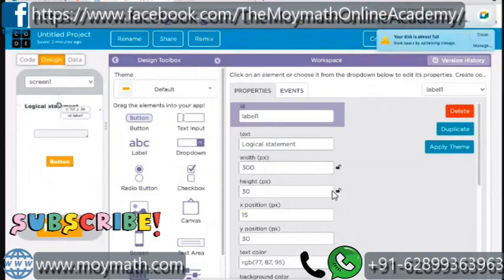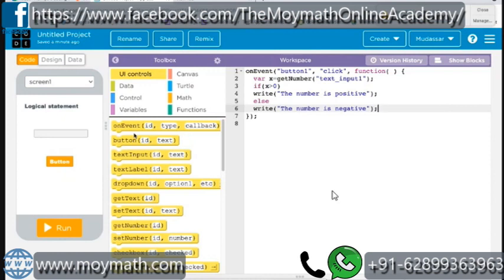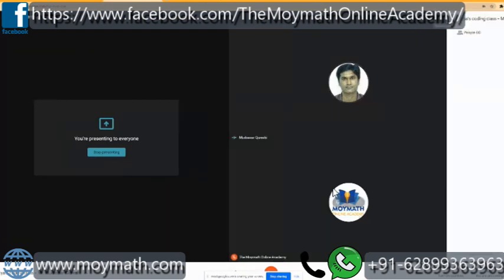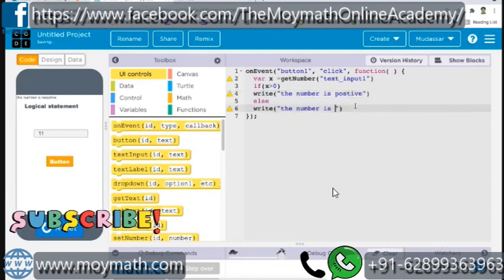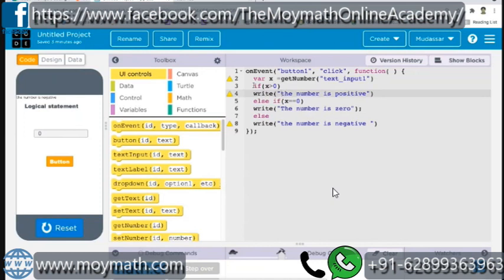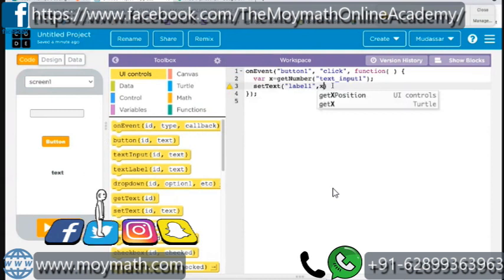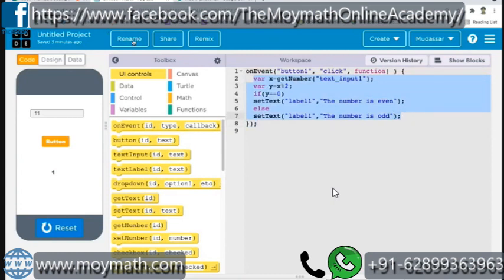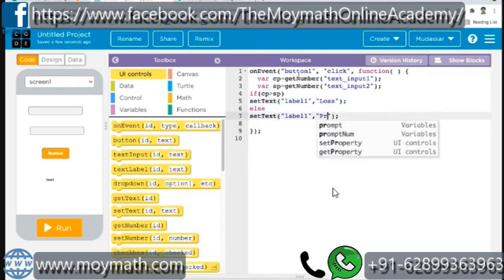JavaScript if-else statement | Web Development for Beginners | Coding Class | MoyMath Online Academy